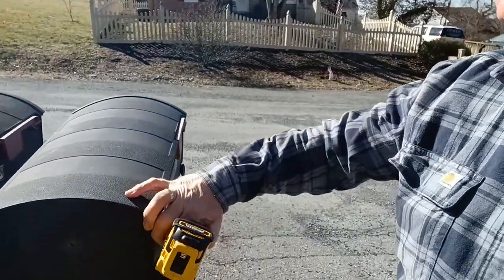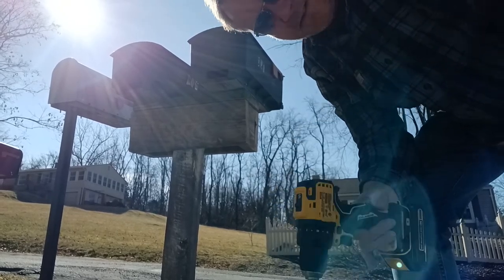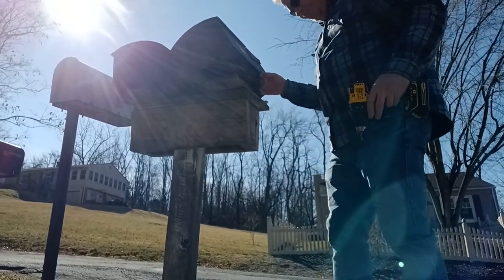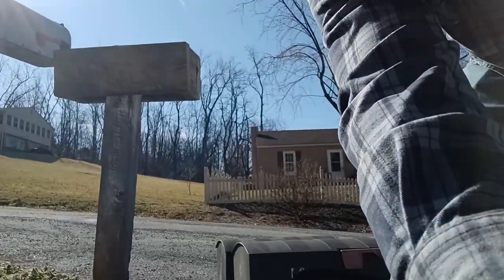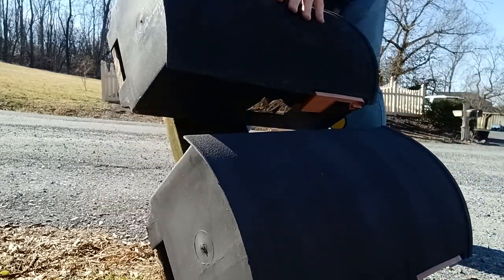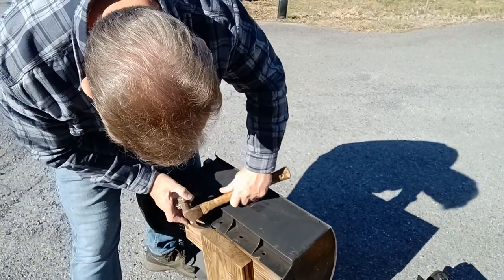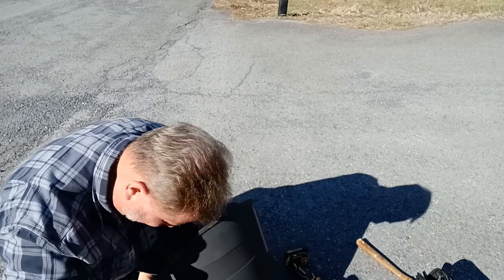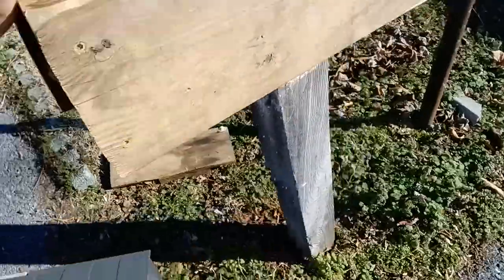How to Replace a double mailbox post Step #1-Removal